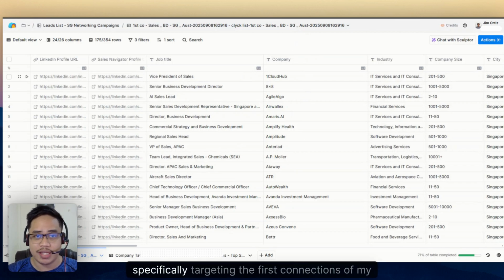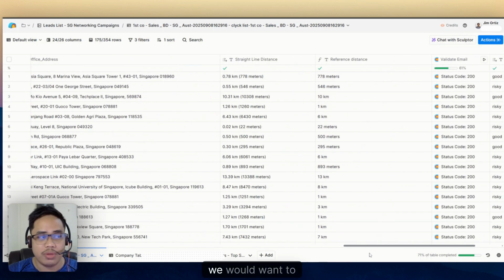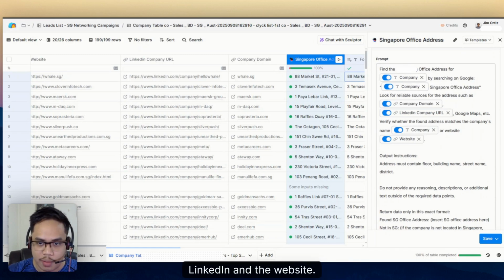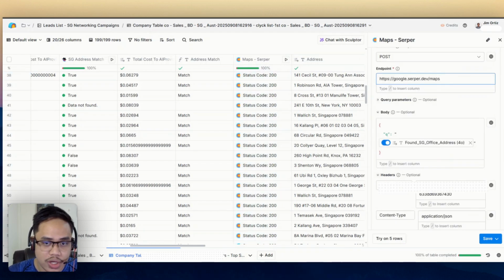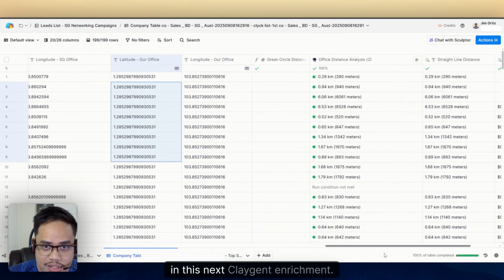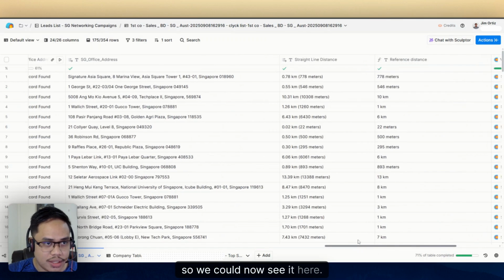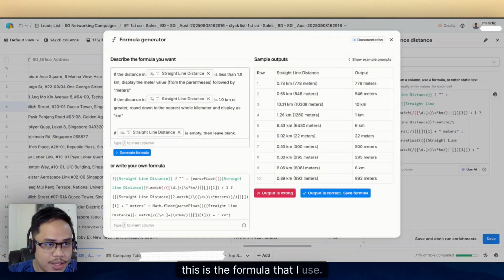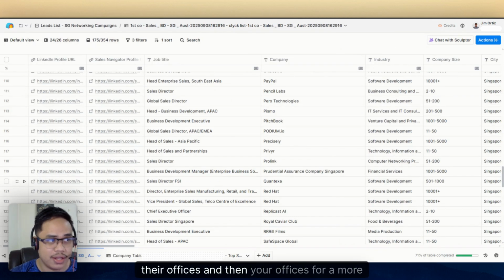How To Personalize Cold Emails Referencing Office Proximity (Calculate Distance Between Two Places)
In this video, I’ll walk you through how I built a networking campaign that targets first-degree connections and makes outreach feel more natural by referencing the distance between the sender’s office and the prospect’s office. The idea is simple: use office proximity as a personal touchpoint to invite prospects for a casual in-person chat, making the message sound genuine.

Here’s what you’ll learn:
- How to find company office addresses using Claygent web research
- How to extract latitude and longitude using Serper.dev’s Google Maps search endpoint for each address
- How to calculate distance between two coordinates with
- How to apply that distance data in personalized cold email copy to create authentic, location-based outreach

Tools Used:
- Clay
- Serper.dev (Google Maps endpoint)
- OpenAI API